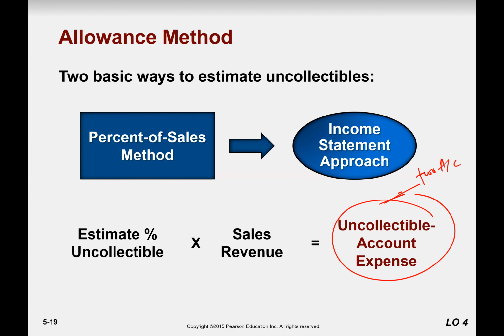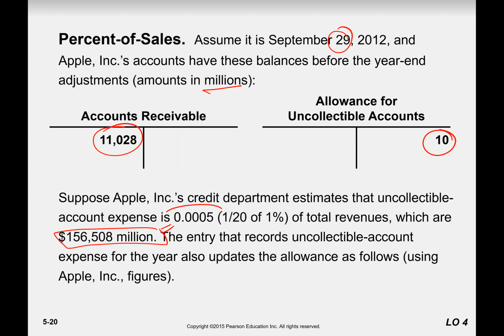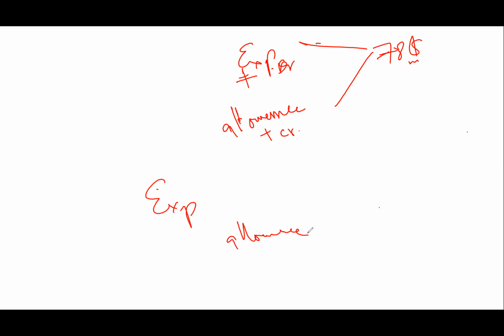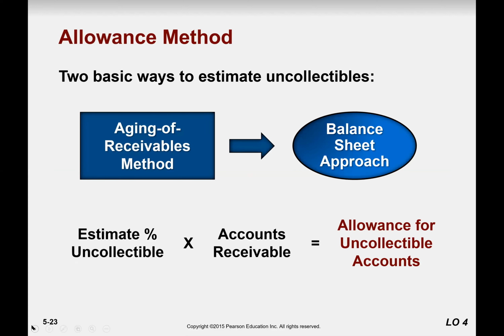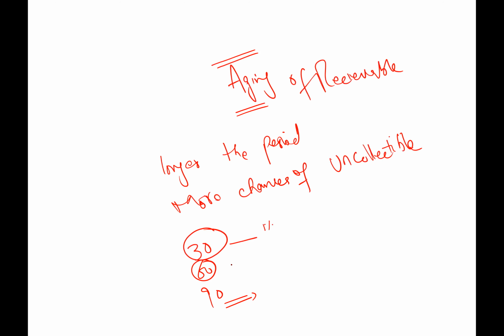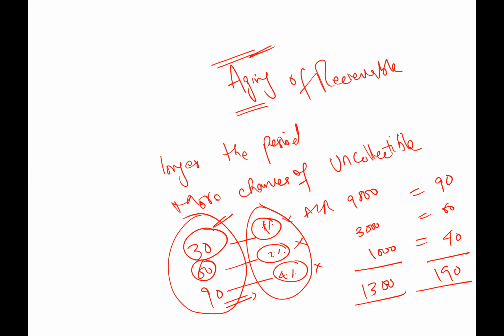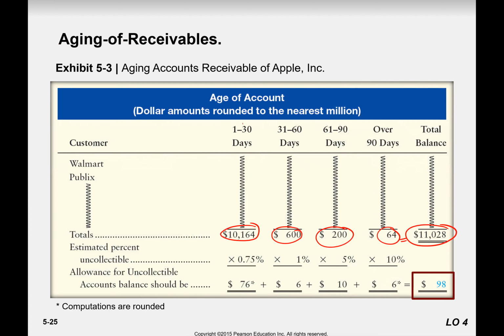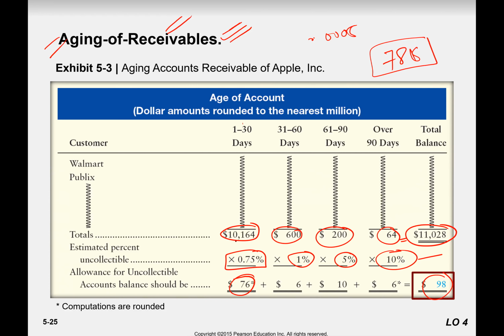Accounting (Spring 2021) Lecture 10 - Accounting for Account Receivables - 4